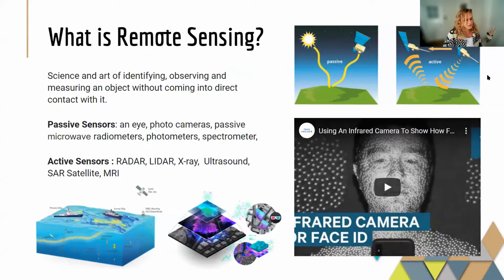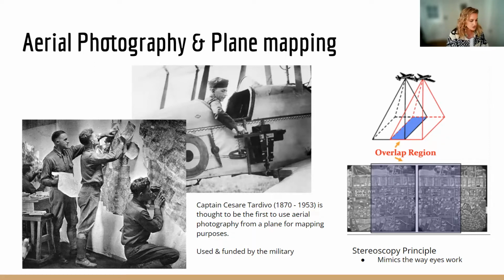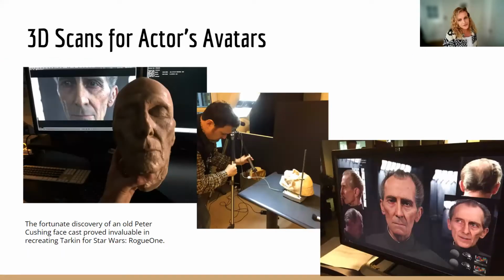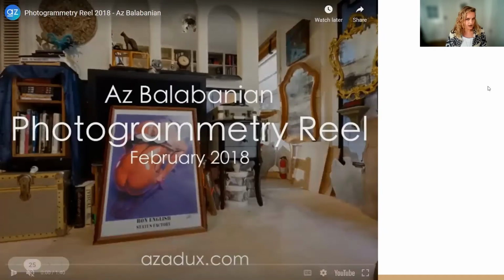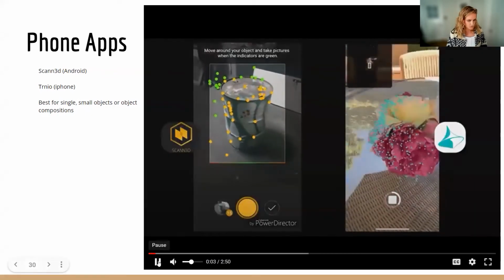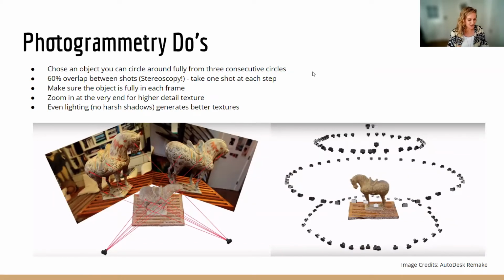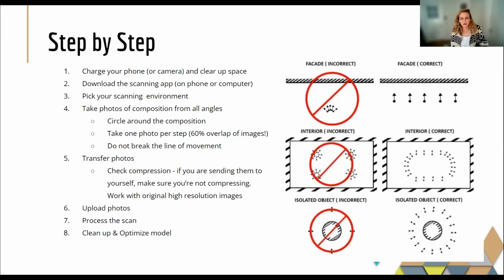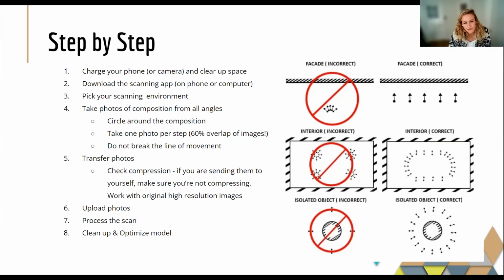Photogrammetry Lecture by Eli Joteva | Current x Metalab 'Volumetric Cinema' workshop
LAB#01 Sentient Media is the first of a series of multidisciplinary research and collaborative production labs that will focus on the ability of sensory technologies to make the invisible visible, and how this visibility has substantial information to conceive the world differently on issues such as health, energy or our relationship with the environment.

the volumetric cinema workshop, taught by The Current Team, aimed at game designers, visual artists, gamers, storytellers, architects, filmmakers, students of any branch of design or anyone with the desire and dedication necessary to address new narrative methodologies from the use of open digital design software.

In it, participants will have the opportunity to work together in the digital space, focusing on the collaborative composition of scenes.